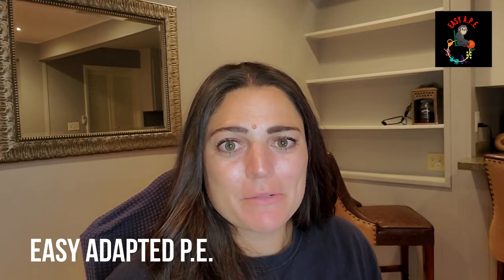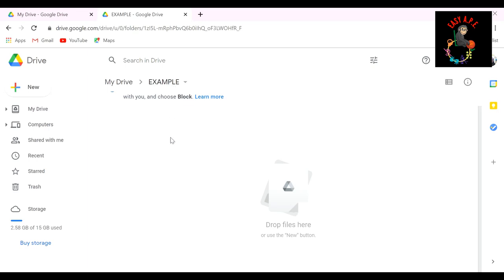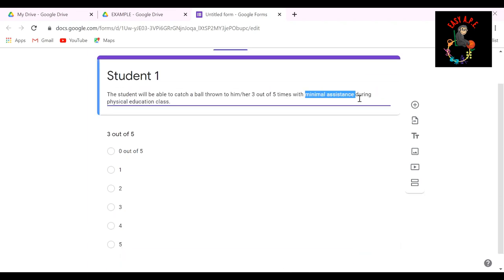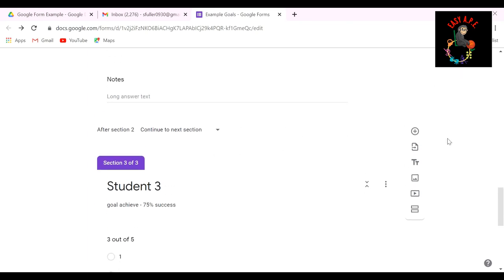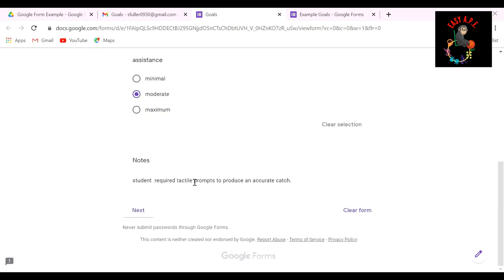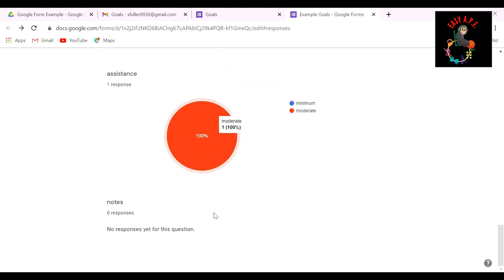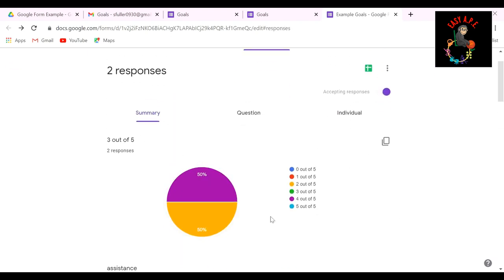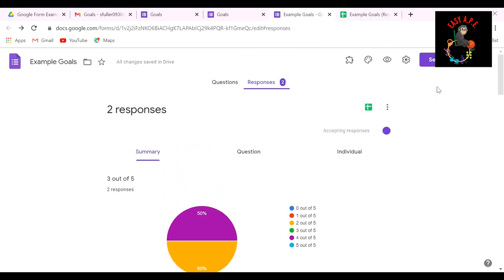Google Form Data Collection Tutorial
In this video I will show you a step by step tutorial on collecting data via google forms for your students goals.

My athletic mock neck shirt (size M)